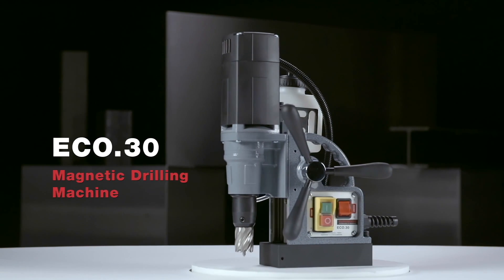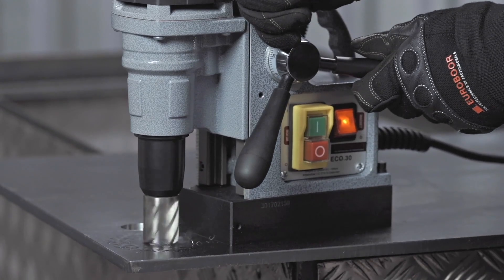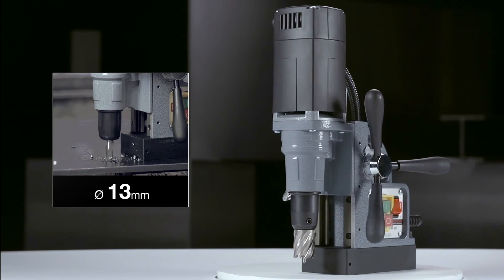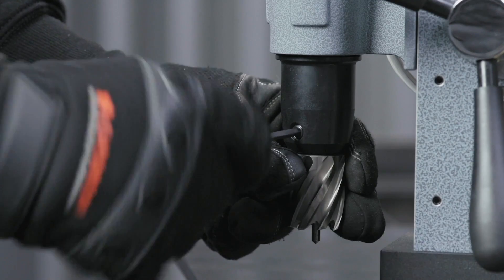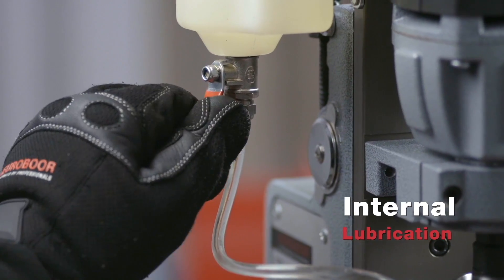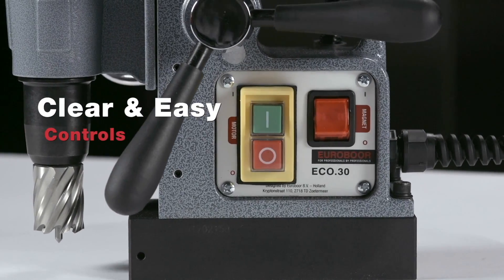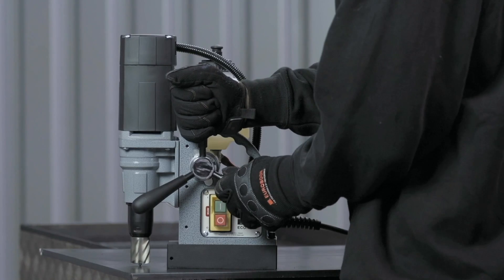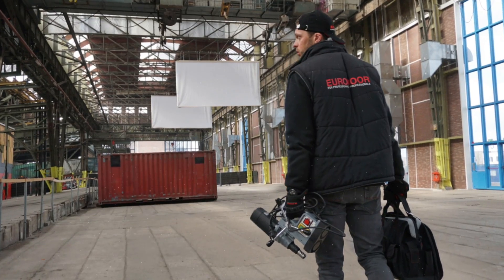Euroboor ECO.30 - Magnetic Drilling Machine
The Euroboor ECO.30 is the lightest corded 30 mm (1 3/16″) machine in the market. Due to its small size the Euroboor ECO.30 is the ideal magnetic core drilling machine to drill holes in small spaces. This machine measures barely 27,5 cm (11″) in length and weighs only 8,5 kg (18.7 lbs). With a power of 900 W (8.2 A) this small ECO.30 magnetic core drilling machine cuts holes in metal up to ø 30 mm (1 3/16″) easily and quickly.